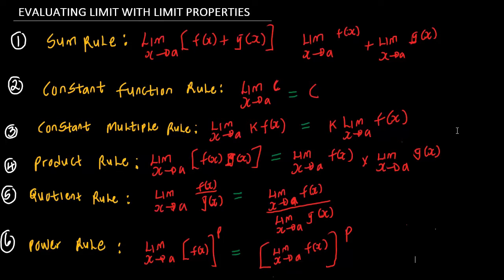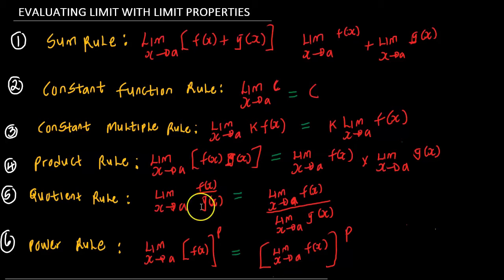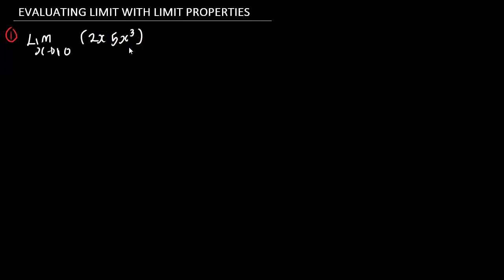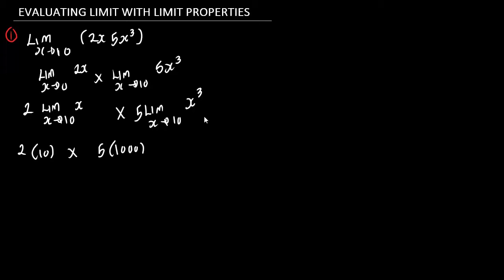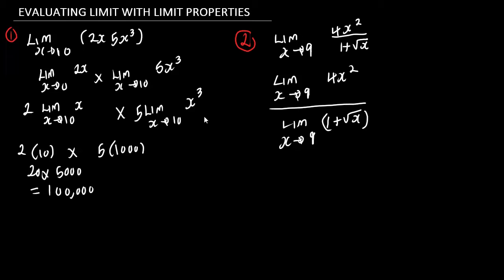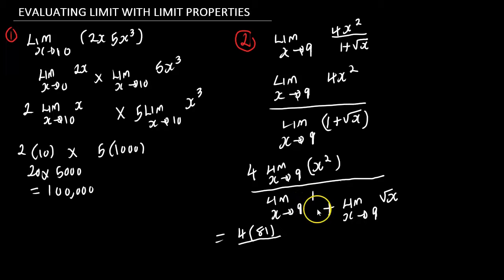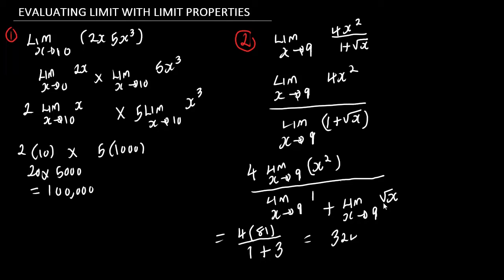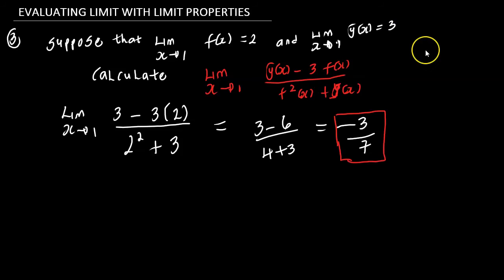Evaluating Limits using properties of limits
In this video you will learn how to evaluate limit using properties of limit. the properties are sum rule, quotient rule, constant rule, constant multiple rule, power rule, product rule e.t.c. We are going to use the properties of limit to solve some practice questions.

Hi everyone! My name is Agbede Elvis Innocent.The reason i started creating Videos on YouTube and Udemy, was due to the love and passion i had teaching others who really want to learn. Believing that learning is a process, and you can basically learn any thing you want to learn if you have the passion and the zeal to do it.

Had a bachelor degree in Civil Engineering/structural designer,work on several real life construction projects. Due to my love for mathematics i also teach mathematics courses like Calculus,algebra,differential equation,Engineering mathematics and lot more.

I have taught a lot of student who had gone ahead to be an expert in those courses ranging from engineering courses to mathematics to Entrepreneur courses and lot more. I assure you that any course you learn from me will be worth it.

Thanks for reading and enjoy the learning Journey.